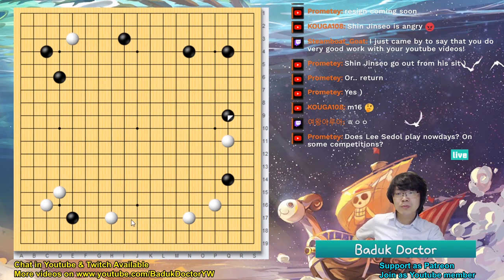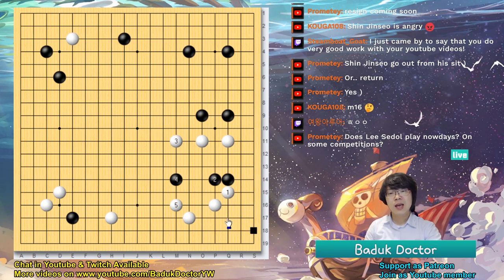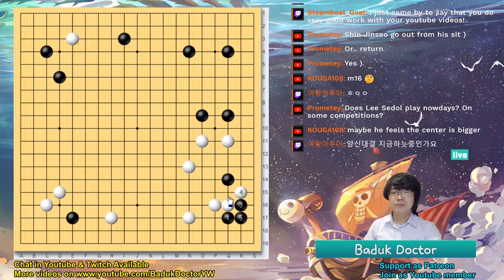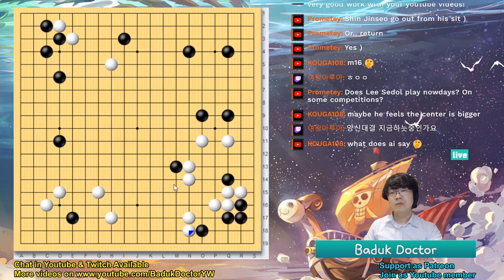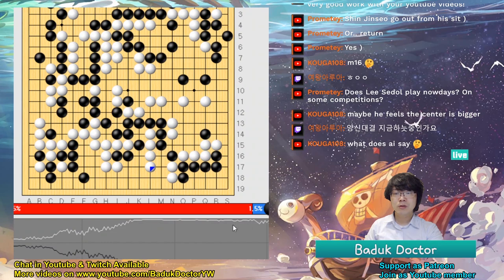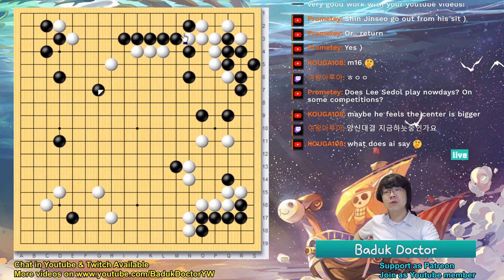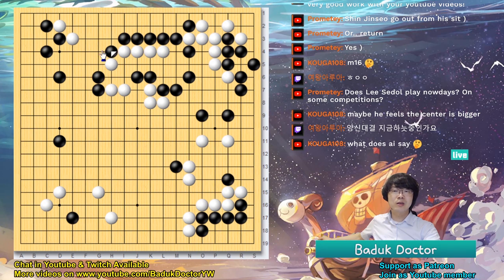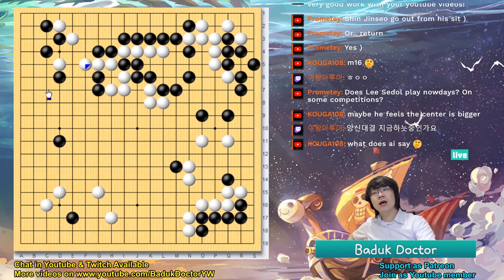[Highlight] Best Frenemy: Shin Jinseo Vs Shin Minjun (Korean All Star Match)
If you are new to this channel and don't know what to start with, check out the following tips^^
"I want to study!": Baduk Lecture / Baduk Supplement Series
"I want to enjoy!": Game Review Series
"I want to train up my skills": Challenger Moves / Road to be Dan Player Series
"I want more easy stuff!": Tailor made content for DDK is coming ^^